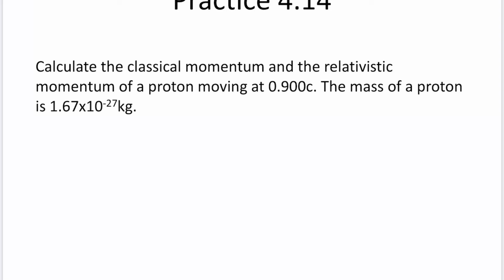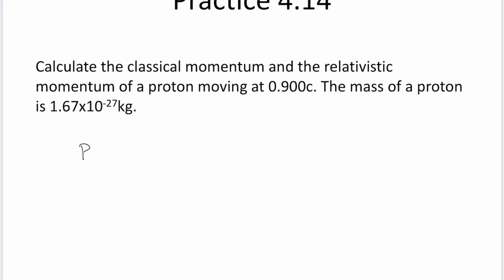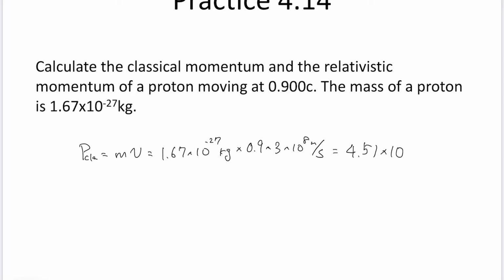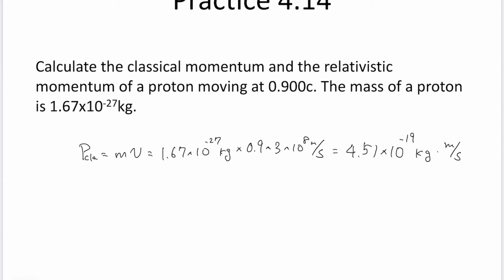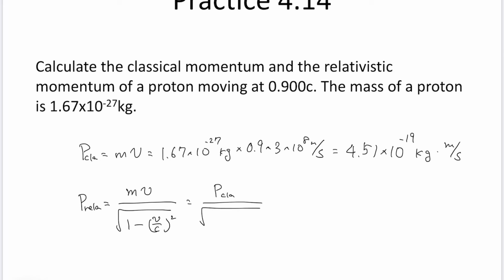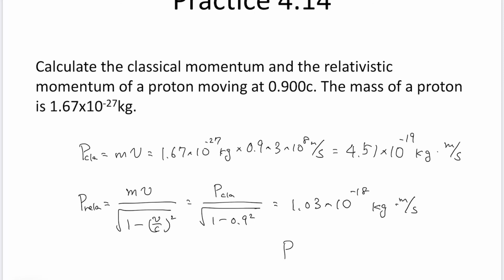Modern Physics (Part I, 4.14)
A proton moves at 0.9000c. Calculate the classical momentum and the relativistic momentum of the proton.